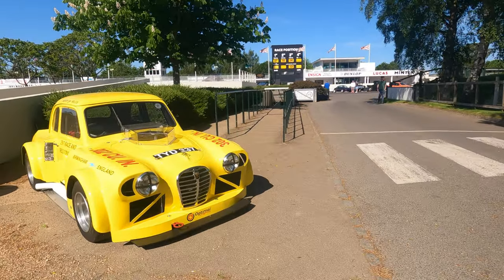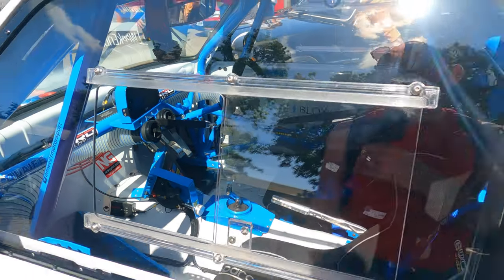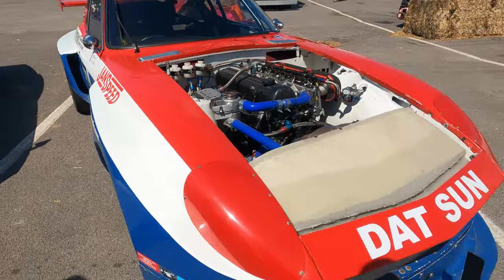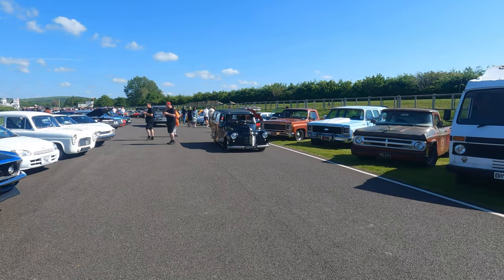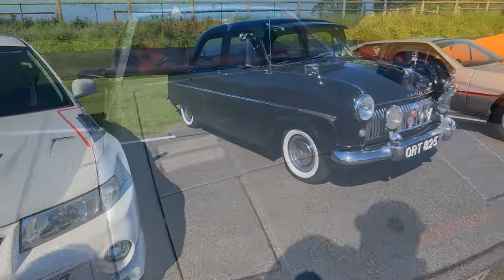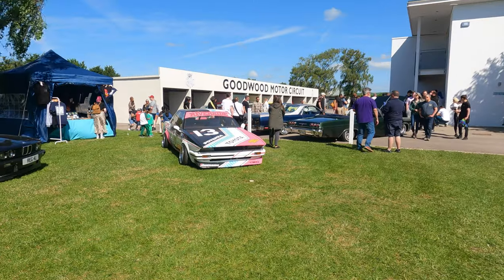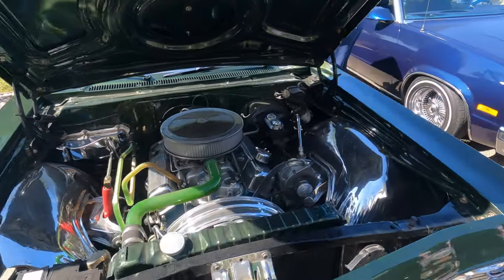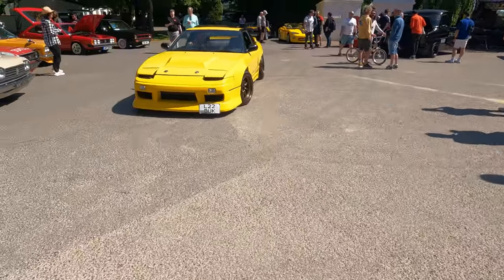Retro Rides 23 PT2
We are back for part two of retro rides, hope you enjoy.